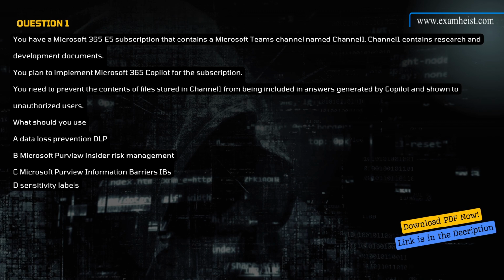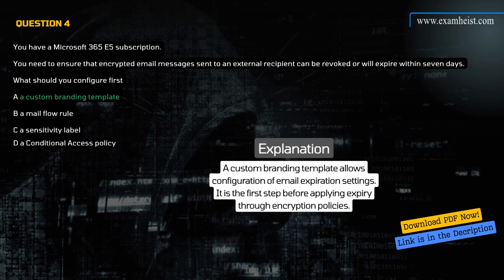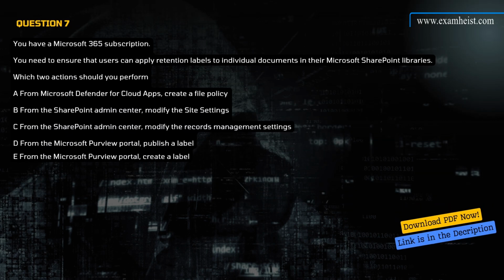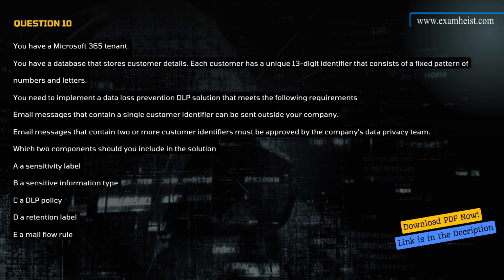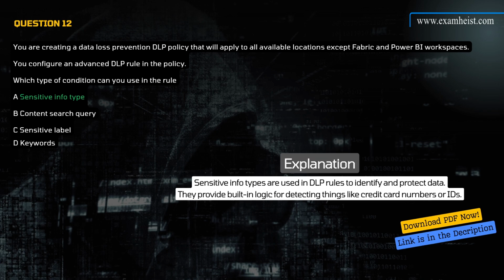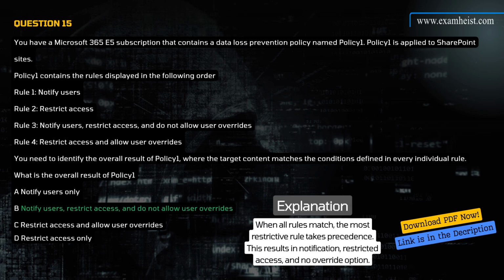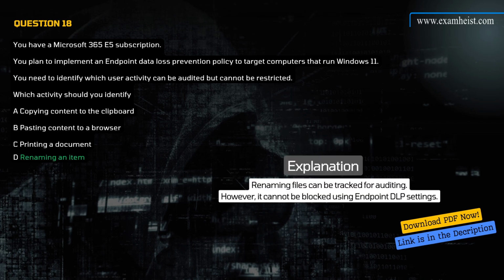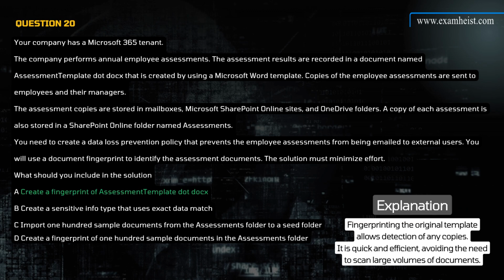🚀 CRACKED SC-401 Exam in Just 6 Hours! | Administering Information Security in Microsoft 365 | PDF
Get instant access to the ultimate study resource for the Microsoft : SC-401 certification exam!

You’ve got this! 🚀 With the right preparation and resources, passing the Microsoft : SC-401 exam is within your reach. Keep pushing forward, and we’re here to support you every step of the way.